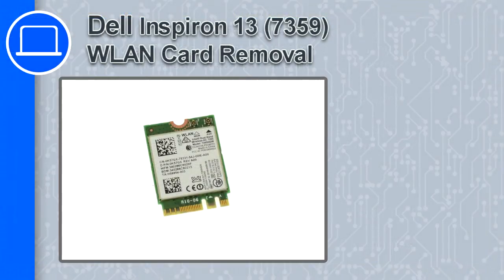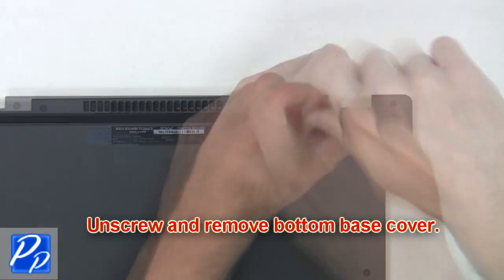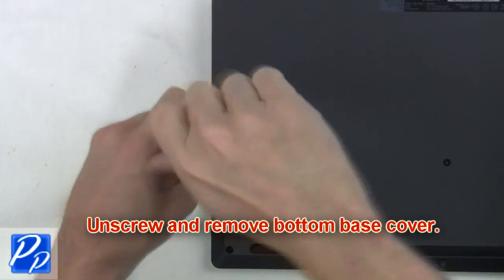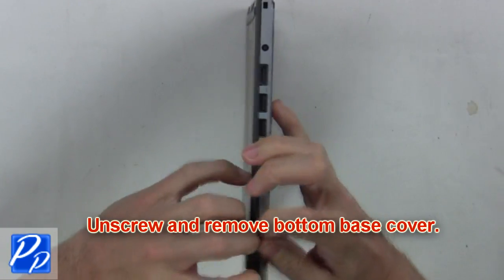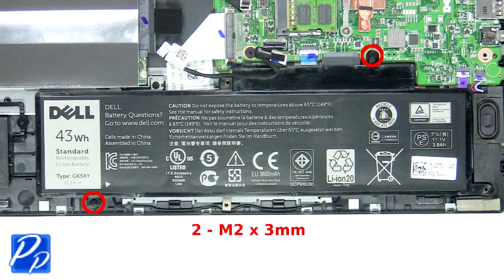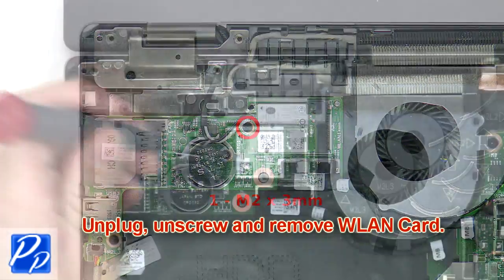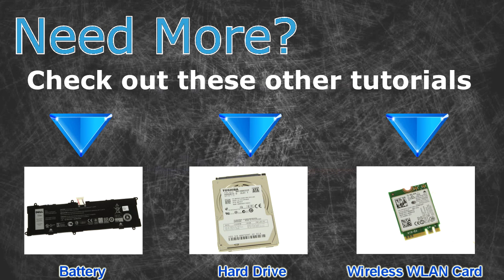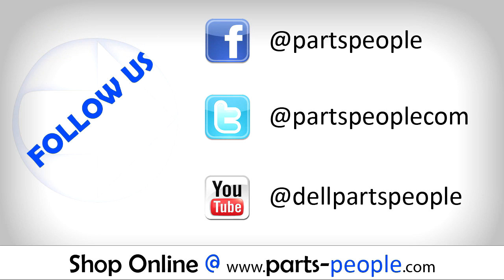Dell Inspiron 13-7359 (P57G-002) Wireless WLAN Card How-To Video Tutorial